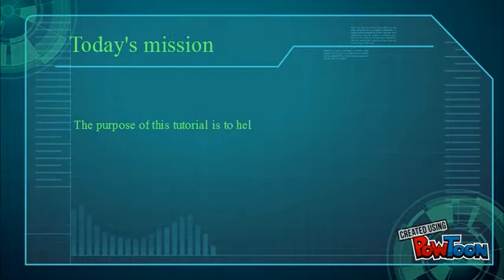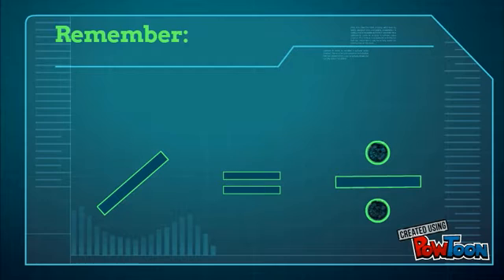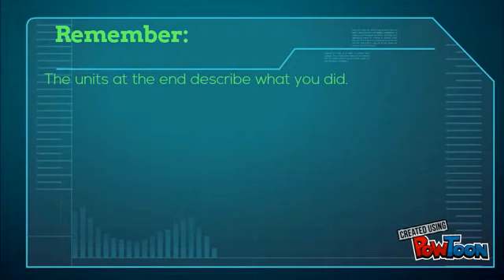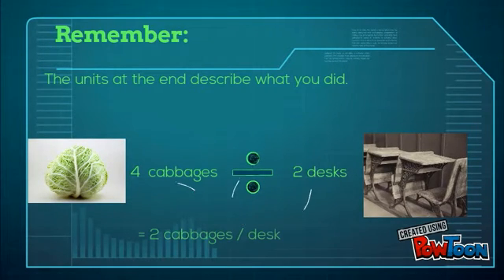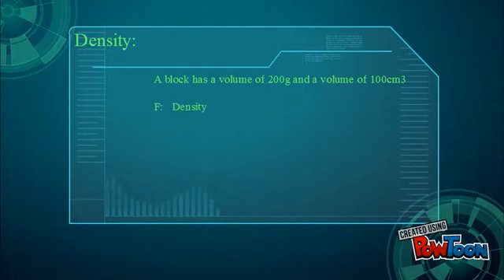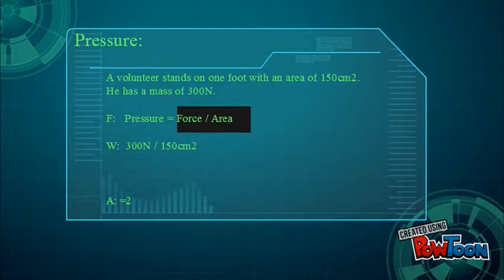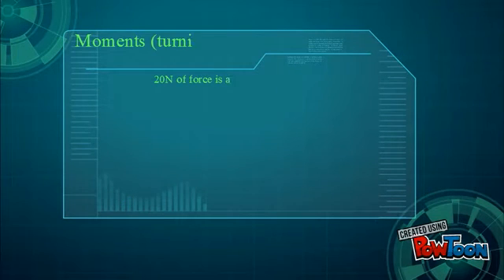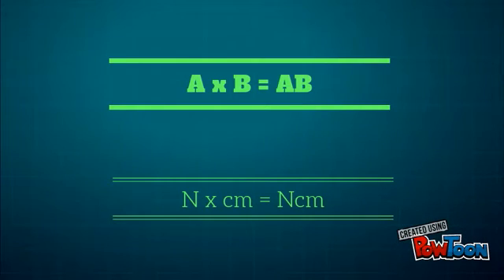Which units should I use?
This video explains how to work out what units you should write at the end of your physics calculation.-- Created using PowToon -- Free sign up -- Create animated videos and animated presentations for free.  PowToon is a free tool that allows you to develop cool animated clips and animated presentations for your website, office meeting, sales pitch, nonprofit fundraiser, product launch, video resume, or anything else you could use an animated explainer video. PowToon's animation templates help you create animated presentations and animated explainer videos from scratch.  Anyone can produce awesome animations quickly with PowToon, without the cost or hassle other professional animation services require.